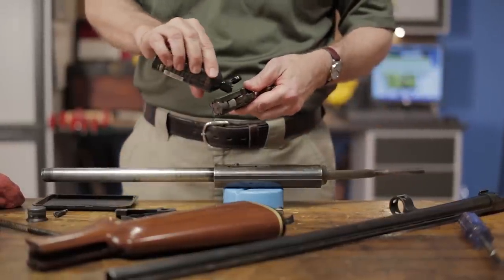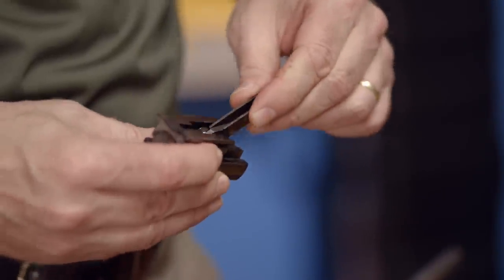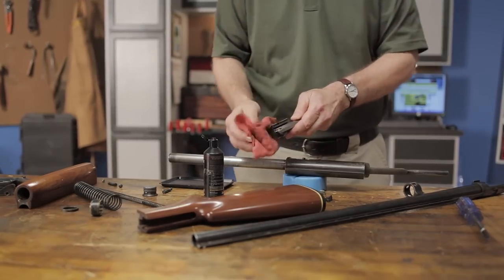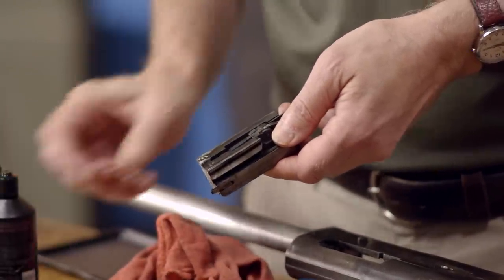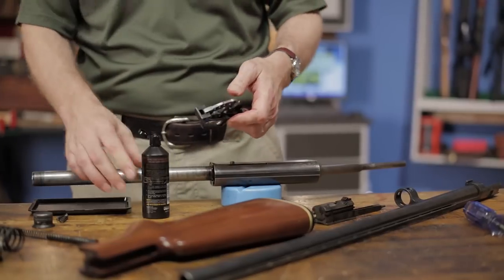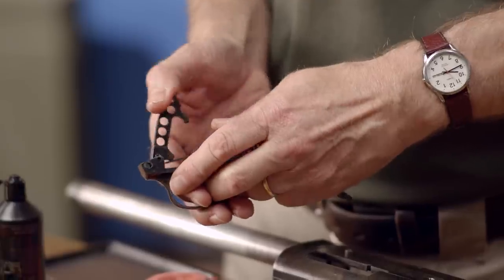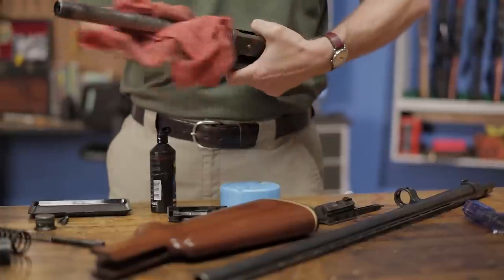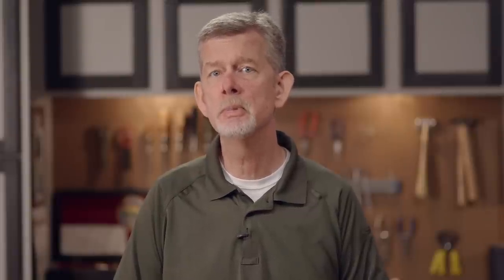Browning A5 Maintenance Series: Lubrication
Now that you've cleaned your Browning A5 shotgun, in this Brownells' maintenance series video we'll cover lubrication before final reassembly.